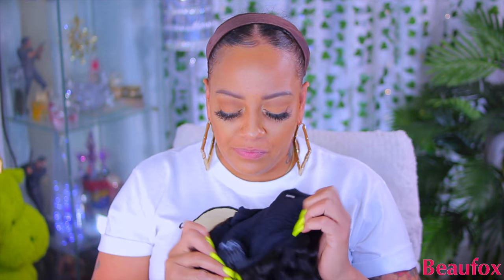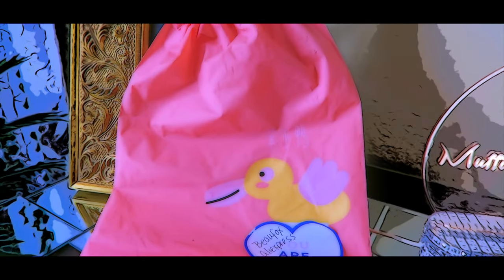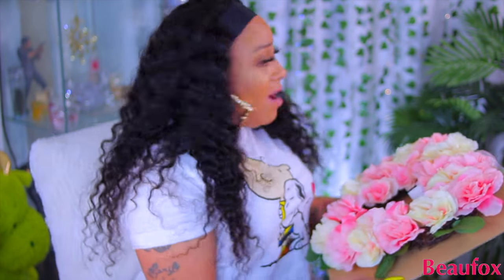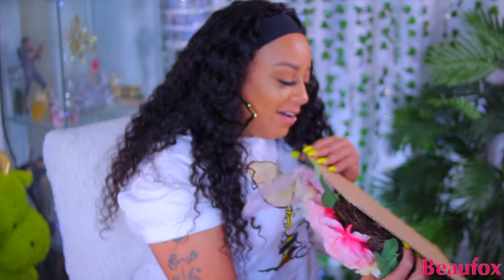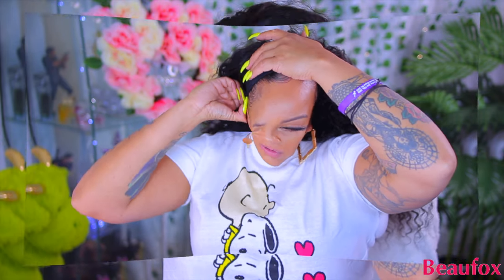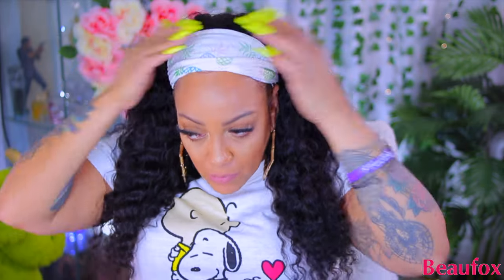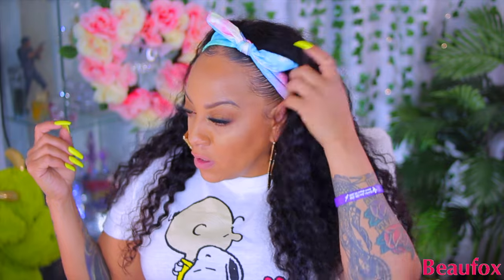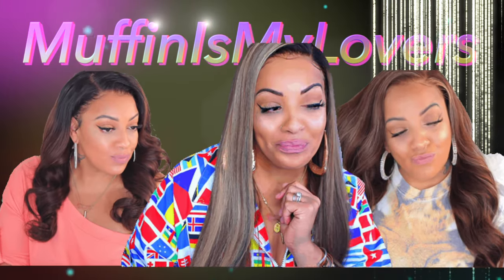I Tried A CHEAP ALIEXPRESS HBWIG & Dollar Tree & 99 Cents Only Store Headbands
I Tried A CHEAP ALIEXPRESS HBWIG & Dollar Tree & 99 Cents Only Store Headbands Cheapskate BeaufoxHair Cheap headband wigs, cheap headbands how to style your summer hair tutorial
Beaufox Hair

Facebook: beaufox hair aliexpress

WRITE OR SEND US LOVE GIFTS TO:
Muffinismylovers

SOME OF MY FAVORITE SITES